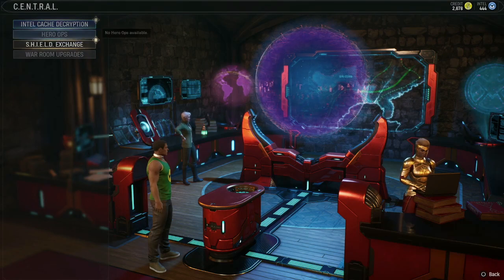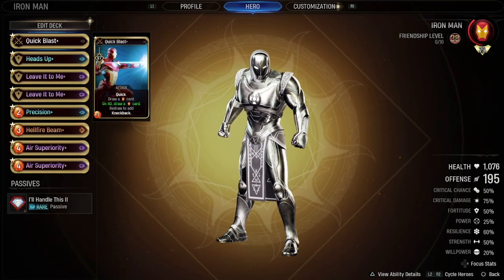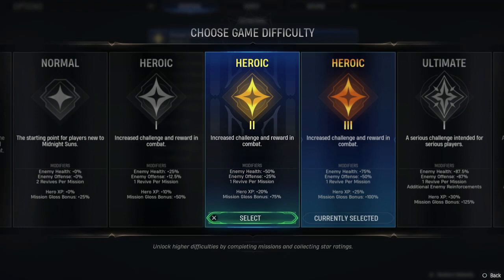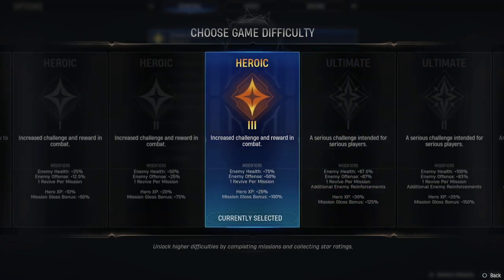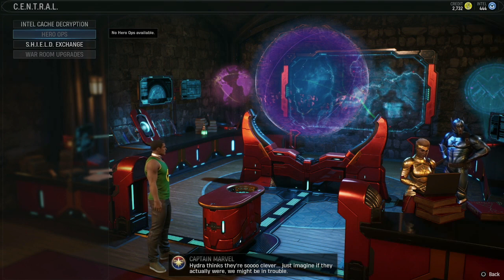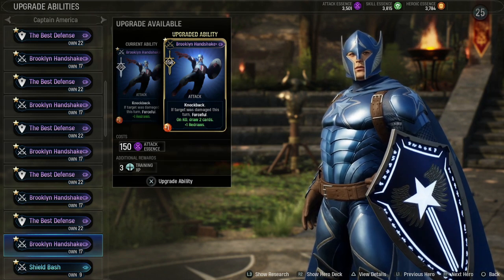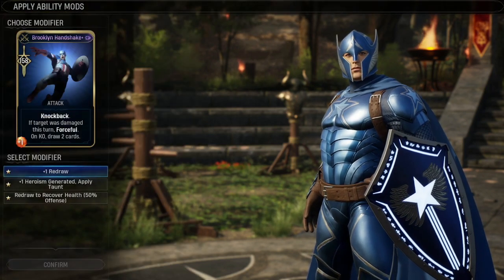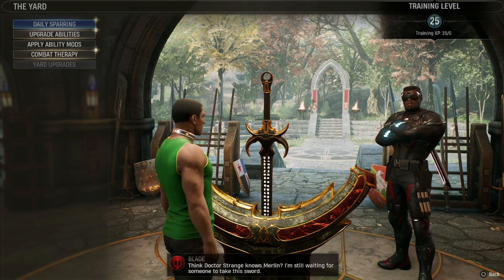Top Tips to Get Specific Bonuses for Best Builds & Farming Coins / Essence - Marvel's Midnight Suns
Next Games: Dead Space 1/24
Atomic Heart 2/21
Skull & Bones 3/09
Star Wars Jedi: Survivor 3/17
Dead Island 2 4/28
Diablo 4 6/6
Armored Core 6 Fires of Rubicon Gameplay 2023